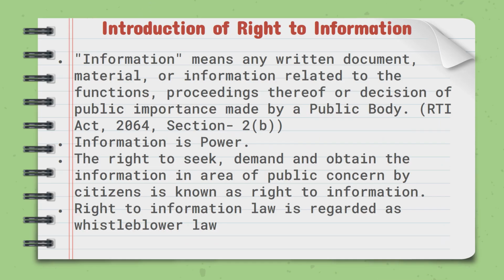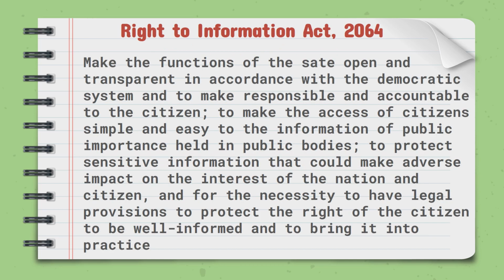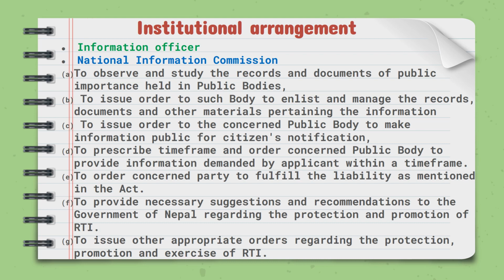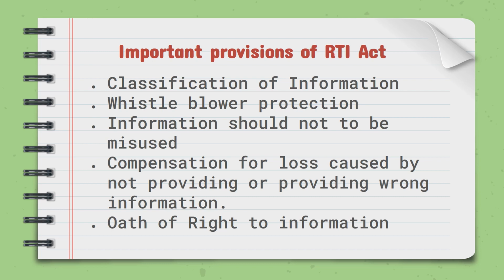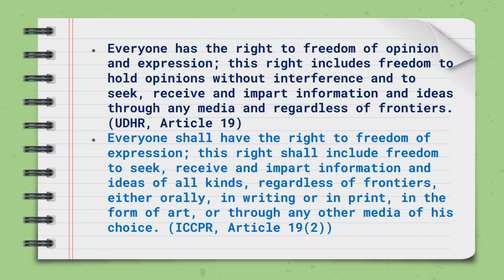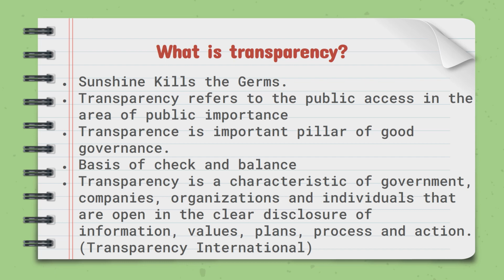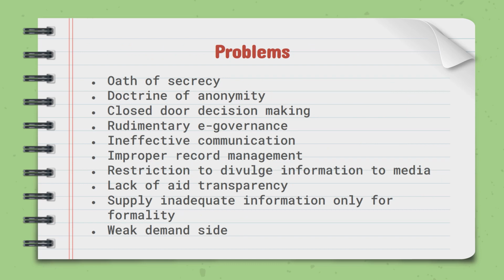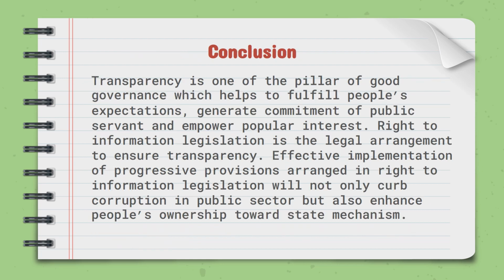1.3. Right to information and transparency (in English)। Section Officer Exam second paper। PSC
Second Paper: Governance system